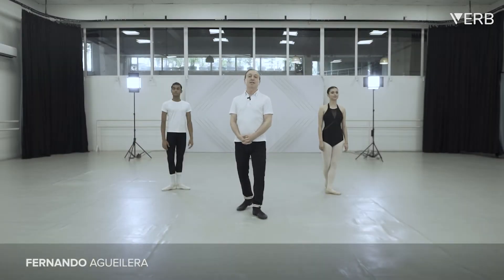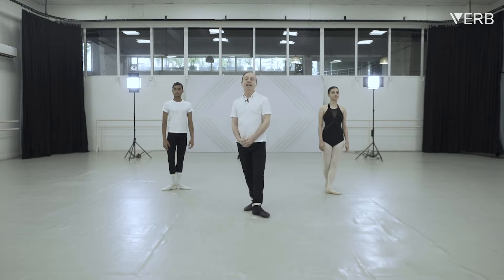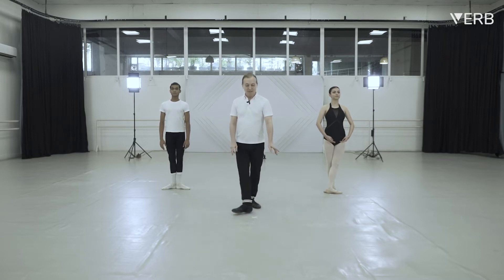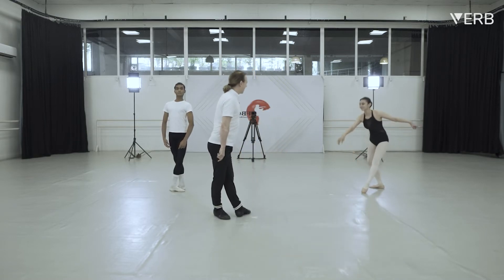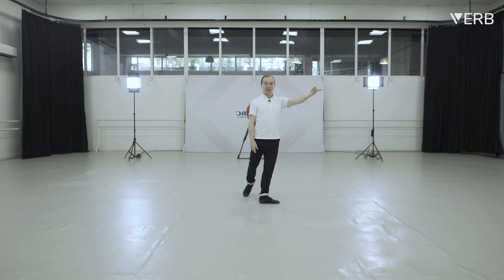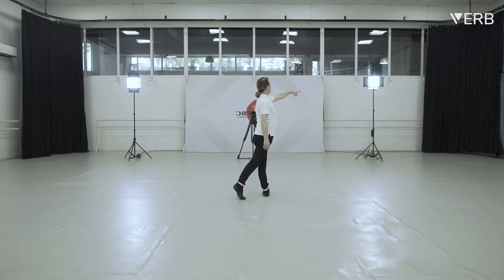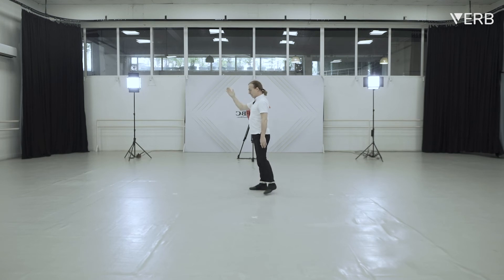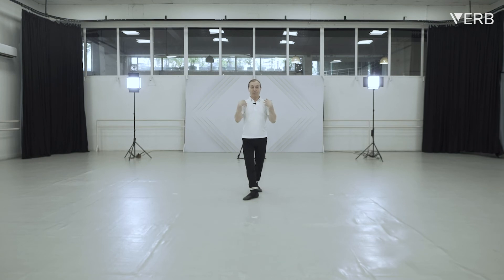Basic Ballet Etiquettes before you start your Ballet Journey | VERB Studio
Before you start your Ballet Journey there are a few things you gotta keep in mind. Here's a tutorial on how to start your Ballet Journey and the basic etiquettes required to start your Ballet Course. Wanna get deep into Ballet?

You can now learn this Foundation Course online with Verb Studio

Get started on your dance journey today with VERB Studio. Learn foundations of dance, explore different dance styles, and choreography anywhere, anytime from the best instructors.

With Love,
VERB Squad